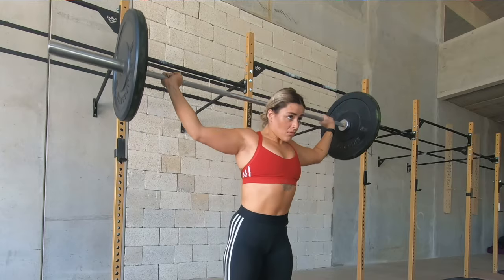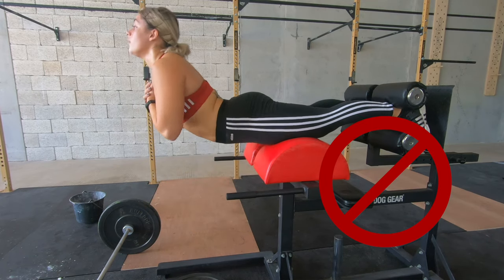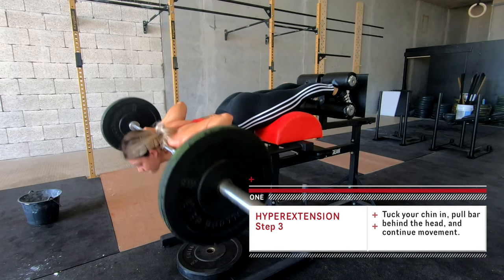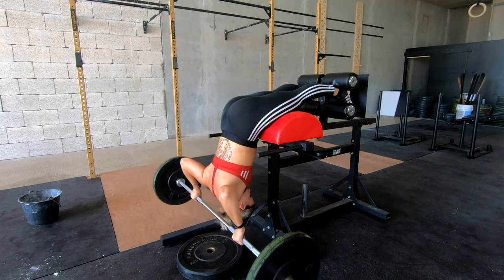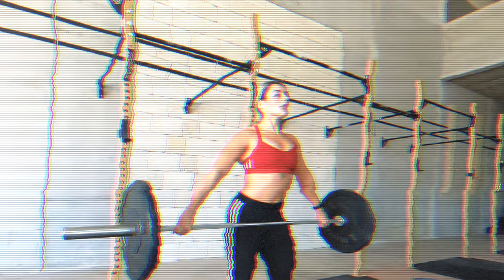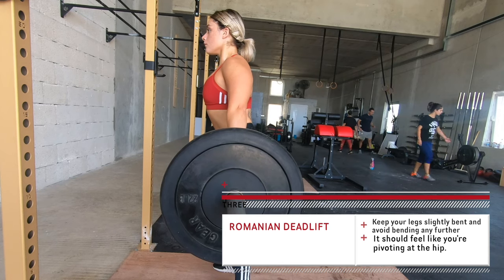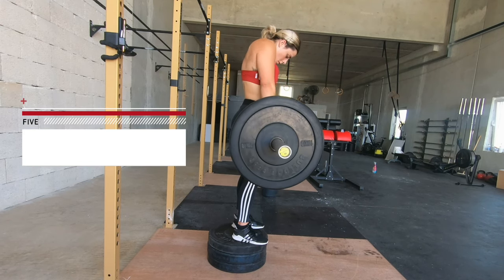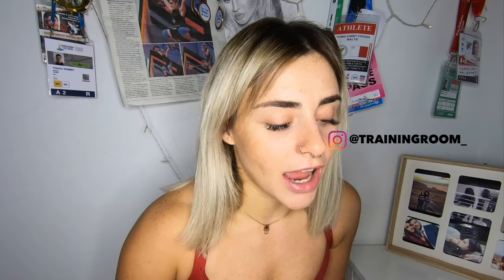Top 5 Accessory Exercises For Weightlifting | How to build a stronger back and overhead position.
Hey everyone! This weeks video is all about accessory work. Don't be the type of athlete that finishes their main workout, grabs their bag and vanishes from the gym straight away! Accessory work is ESSENTIAL in building necessary strength for weightlifting.

These are my top 5 favourite exercises that I found very useful in the past few years. Even though some of them are very specific to my weaknesses, I definitely suggest you try include all of the as part of your post session routine!

Let me know what you think and also what my next video should be about!

Soundcloud │ @joakimkarud
Source │ youtu.be/fIEFBi35unY

Source │ youtu.be/tqqB7Y76S-o

Song: Artist : Giueseppe Musolino (Lu rè dill'asprumunti) -  'Ndrangheta